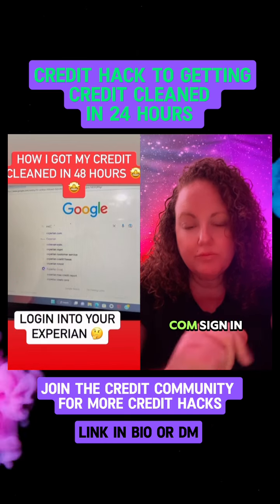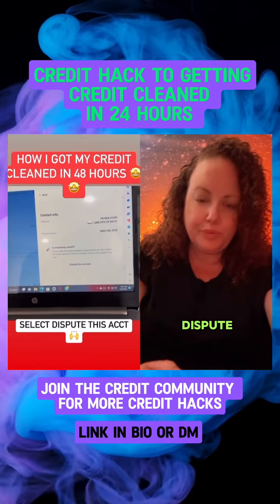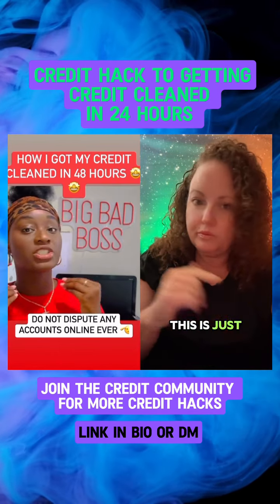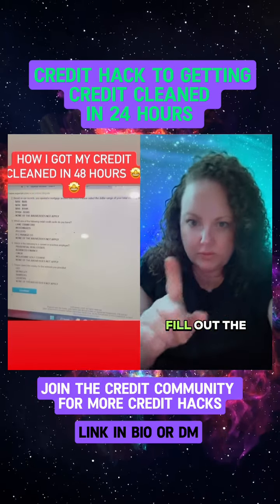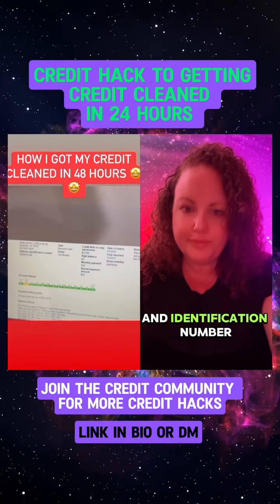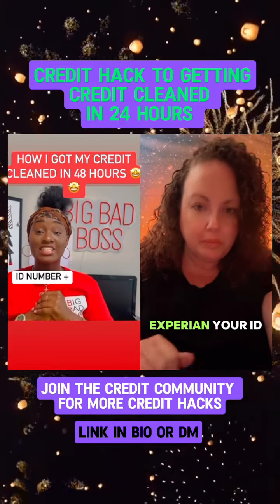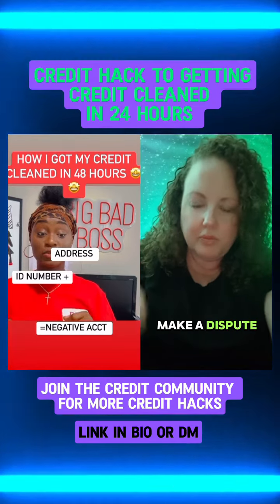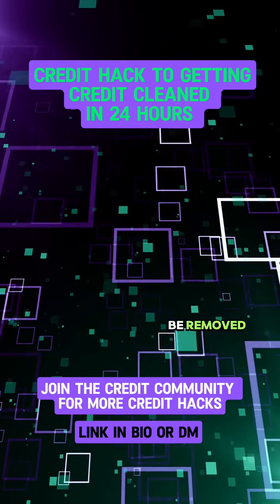Link in bio to learn more about credit in our new community!